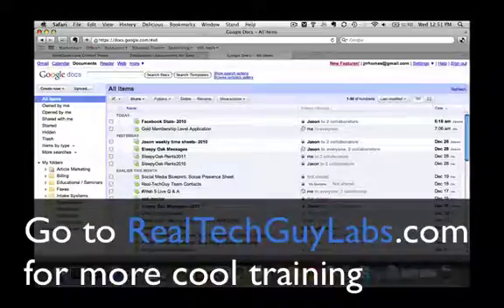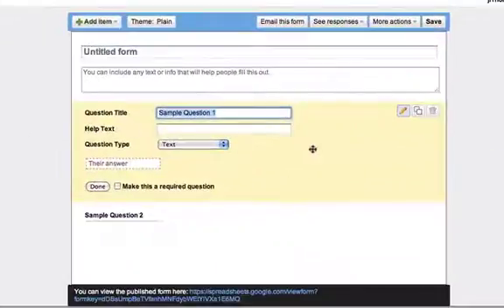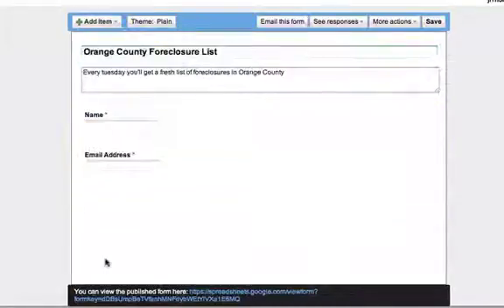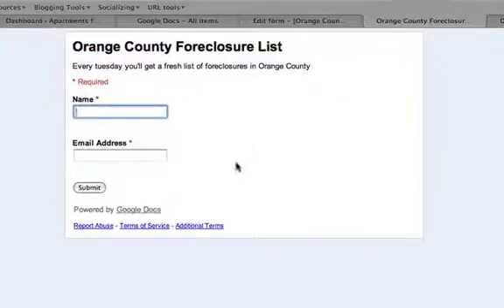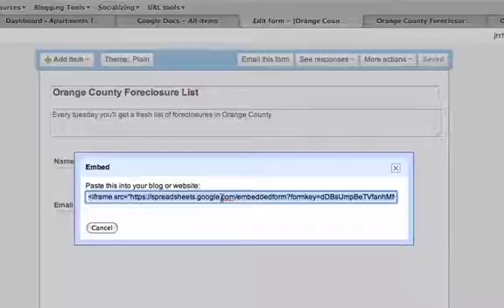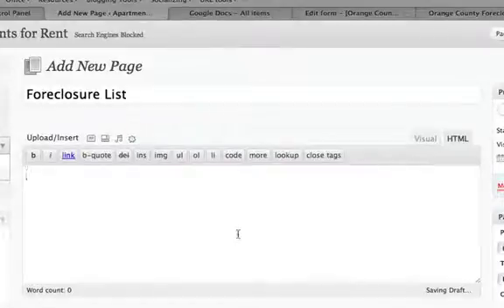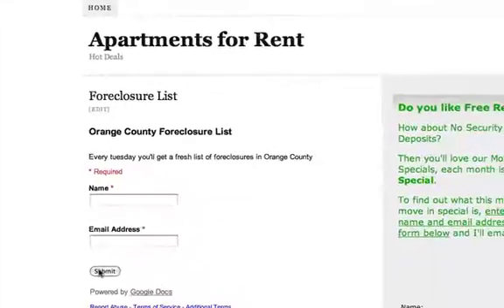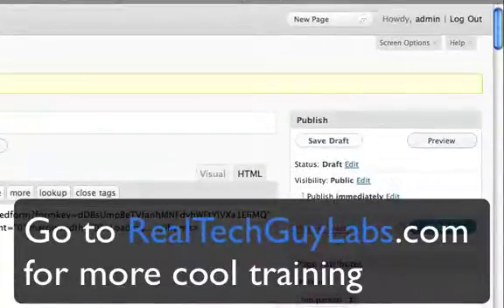Creating Landing Pages using Google Forms | Video 6 (bonus)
For more cool videos like this go and join our VIP Members area.  In this video you'll learn how to capture leads on your Wordpress site using a free tool called Google Forms.